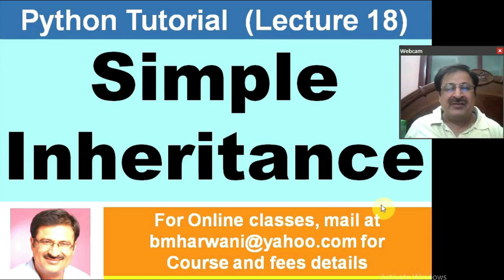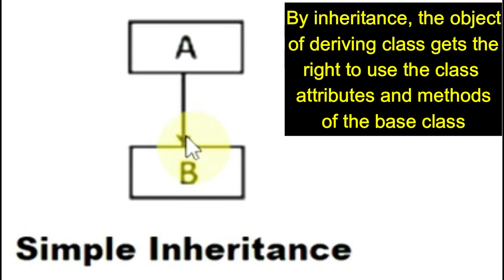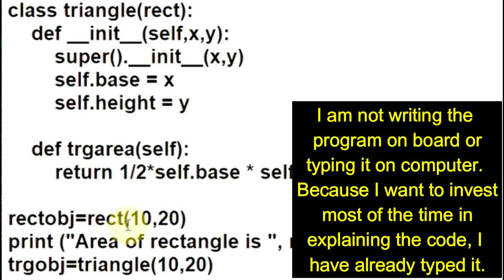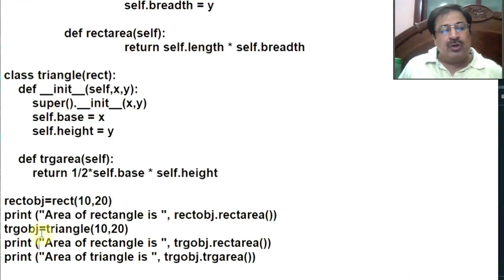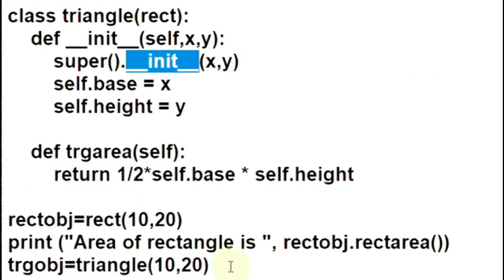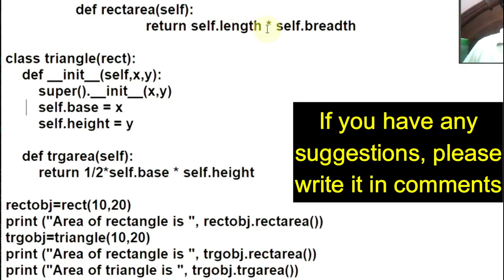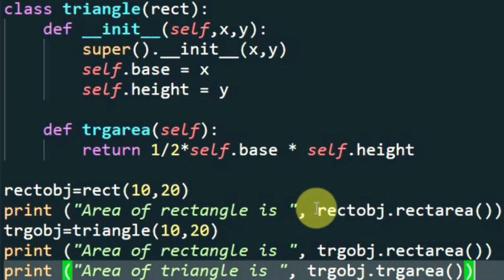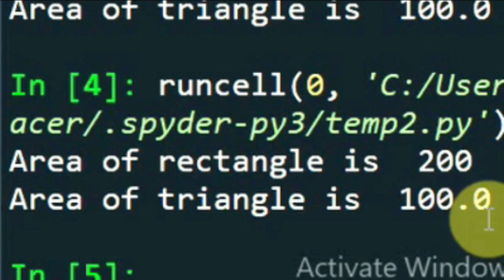Calling base class constructor in python | Python for beginners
This tutorial focuses on Calling base class constructor in python with running code. This is Python for beginners tutorial that explains superconstructor and its role in initializing of class attributes. Also you can invoke base class constructor in this oop programming tutorial developed by bintuharwani to learn pythonprogramming step by step with codinginpython and learningpython in detail. The super.__init__(x,y..) is the method that invokes the constructor of the super i.e. of the base class from the derived class. The parameterized constructor carry the arguments that are supplied while defining the objects. From the sub class, you can invoke the base class constructor through this method.

This pythonfreecourse focuses on python3 to understand pythoncourse step by step. This learnpython video tutorial is a playlist in pythontutorial to make python coding tasks easier and fun. This is the python latest version tutorial and efforts are made for python for non programmers and learn python with me along with running python programs.